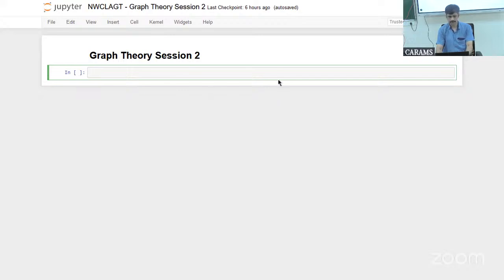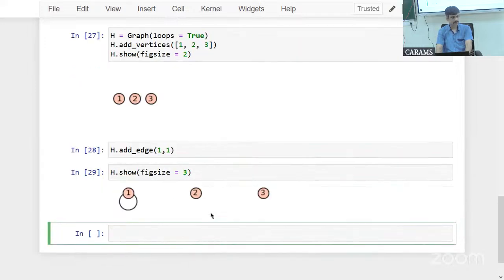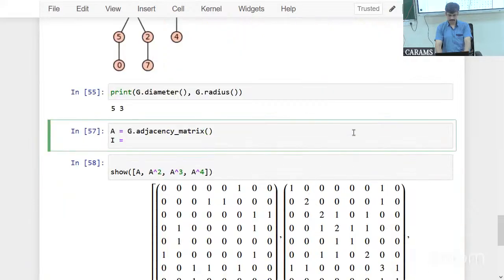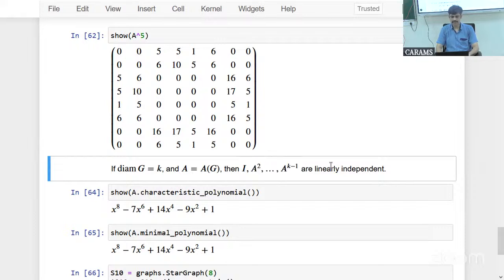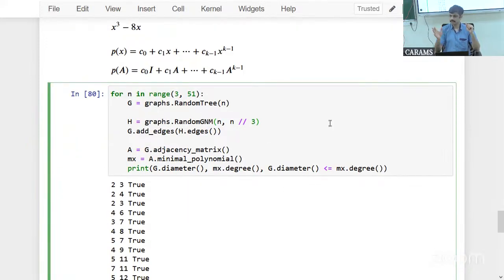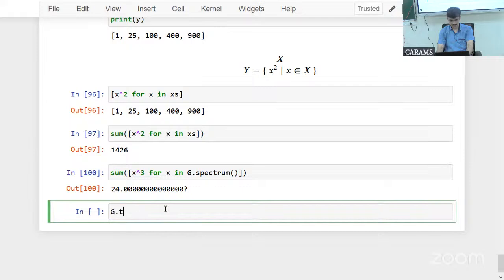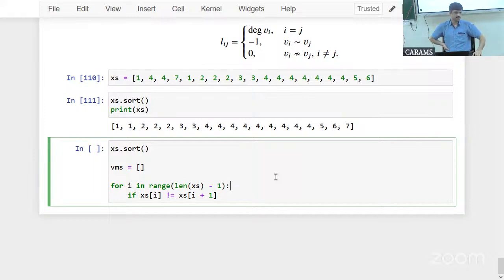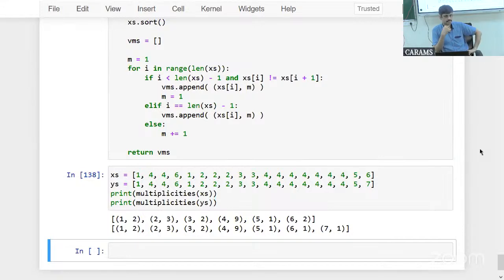NWCLAGT 2024 - Talk 7